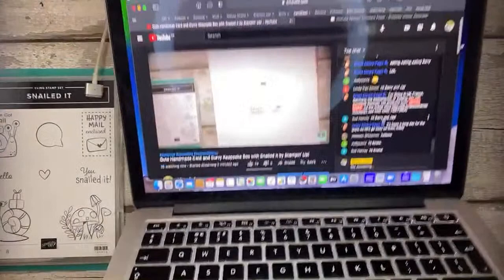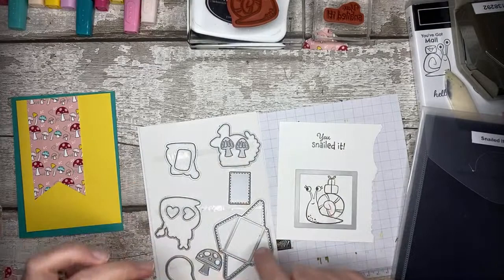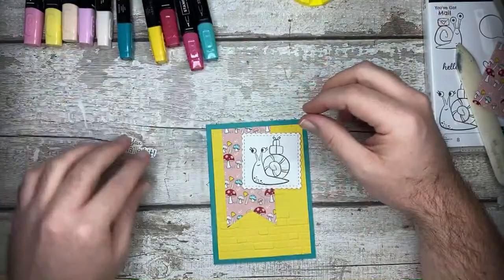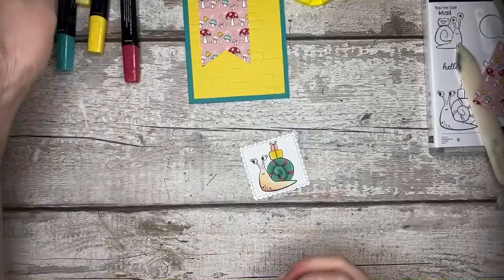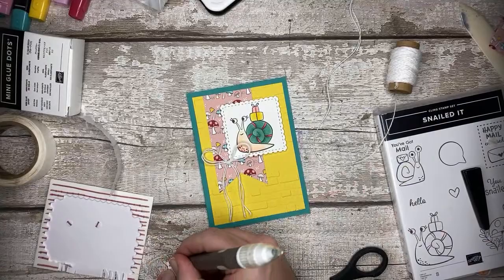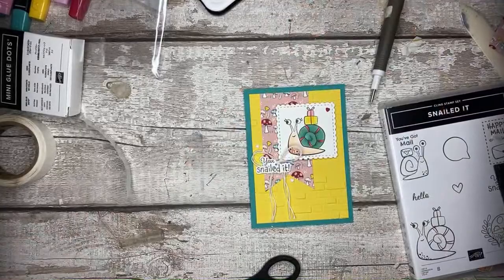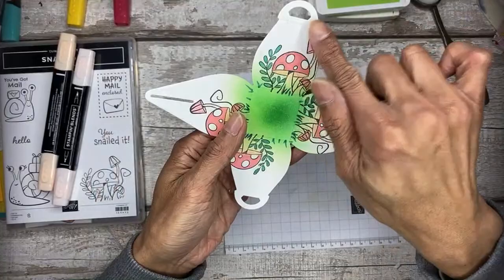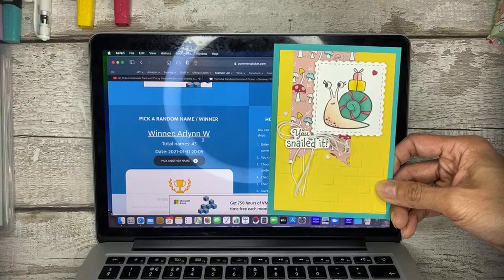Cute Handmade Card and Curvy Keepsake Box with Snailed It by Stampin’ Up!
Watch how to make your own Cute Handmade Card and Curvy Keepsake Box with Snailed It by Stampin’ Up!

Supplies